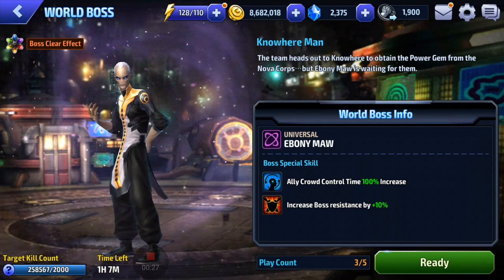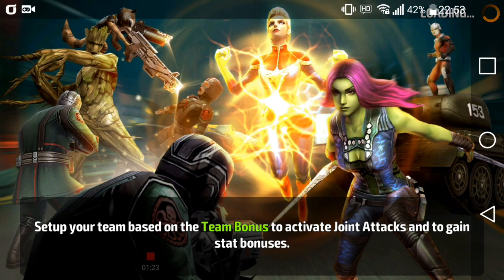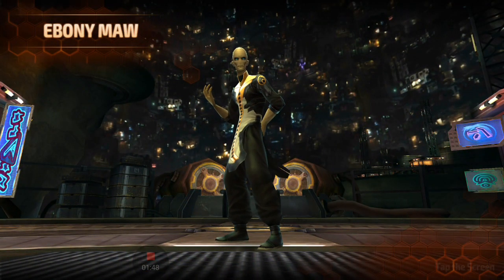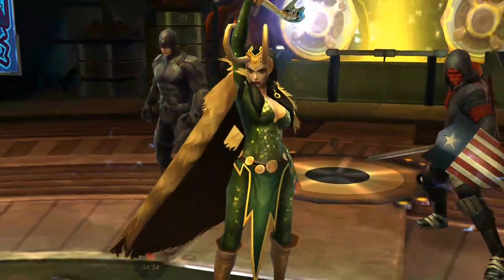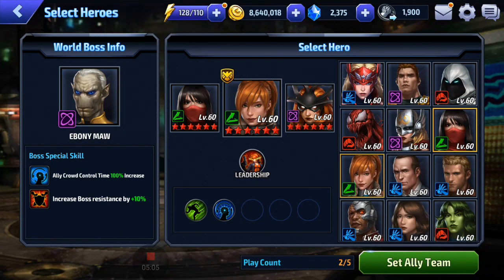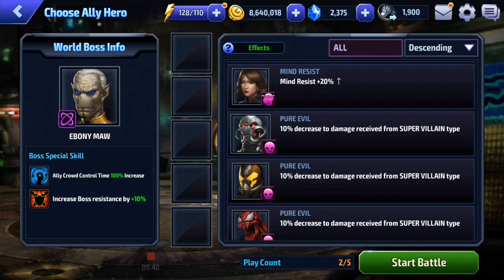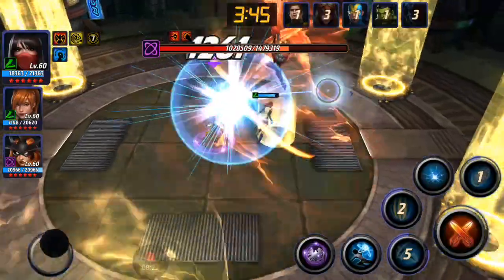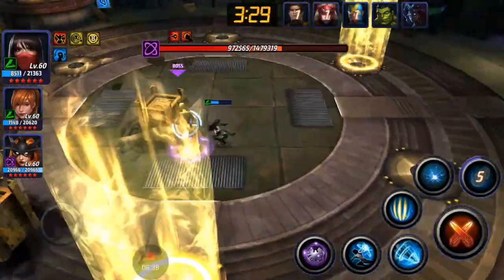[Marvel Future Fight] Beating Ebony Maw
A detailed two runs of Ebony Maw, world boss, where tactics are discussed including boss attack patterns, positioning, and successful team setups to maximize successful clear attempts.